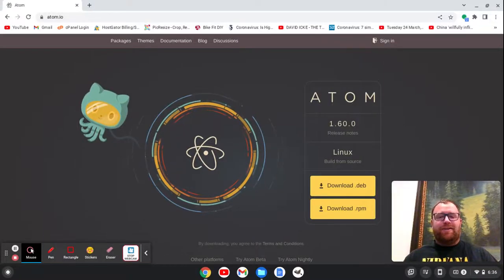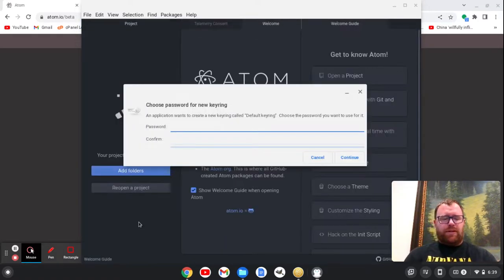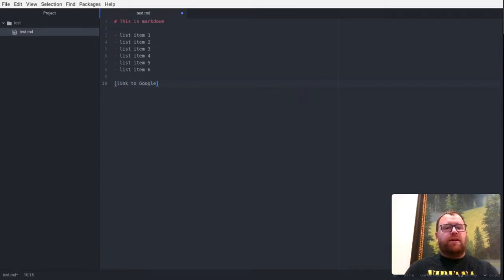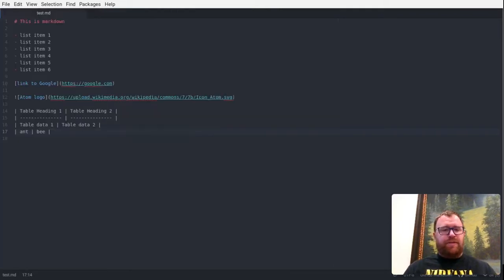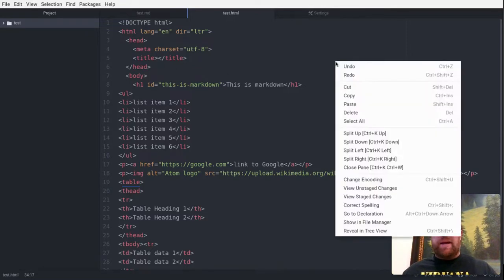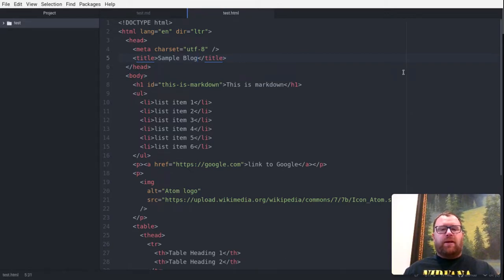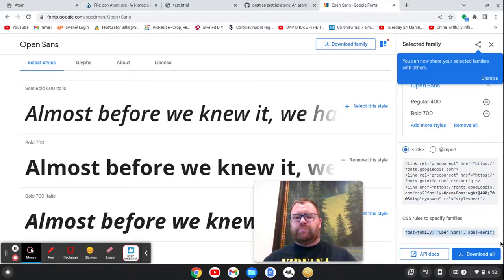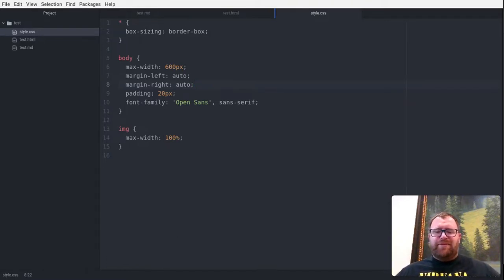Atom Version 1.61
In this video I take a look at atom version 1.61.